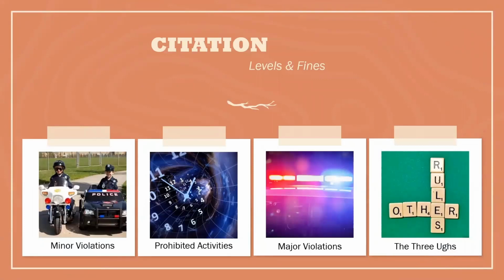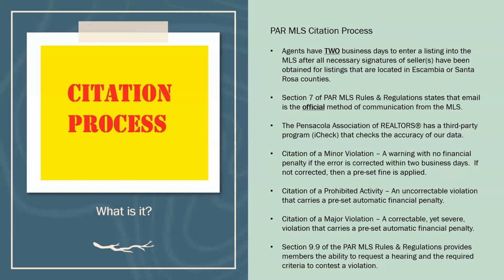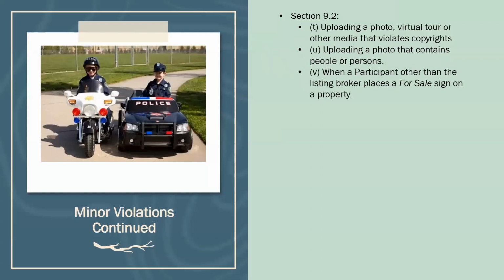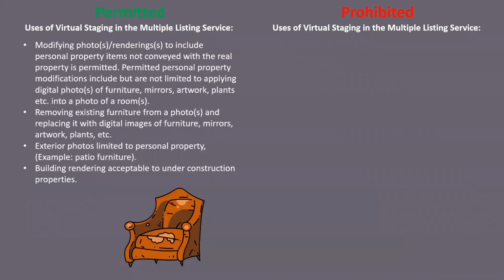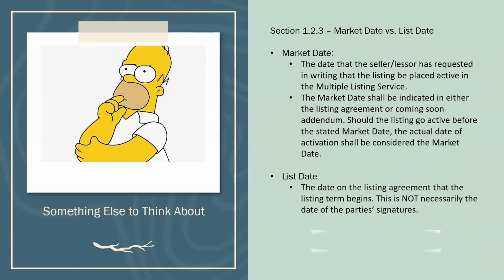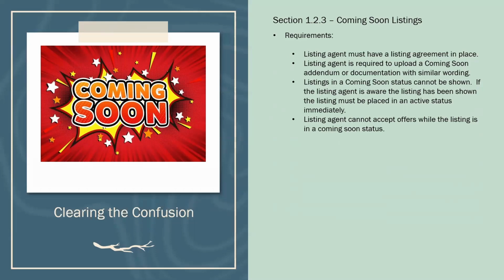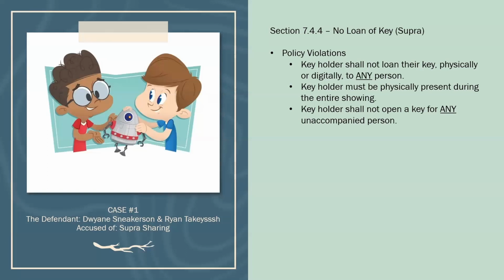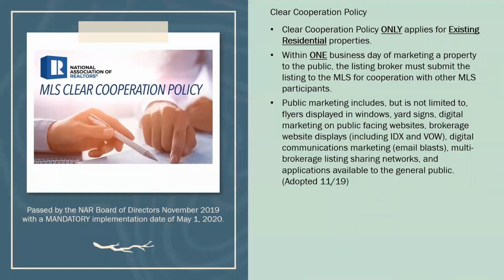MLS Orientation | Rules & Regulations